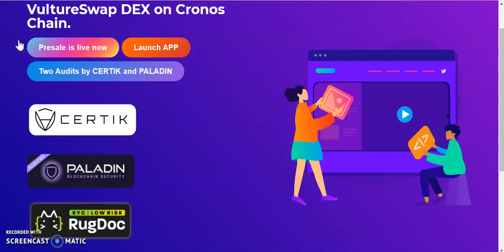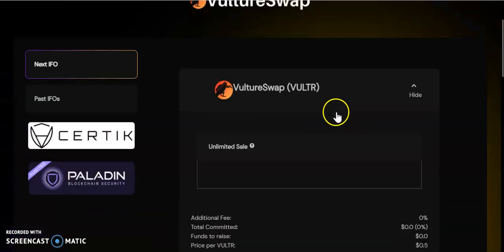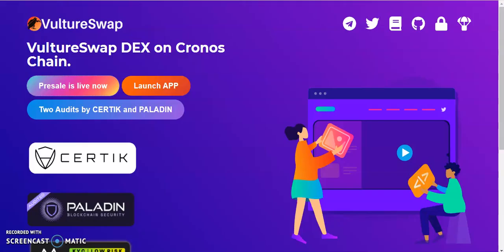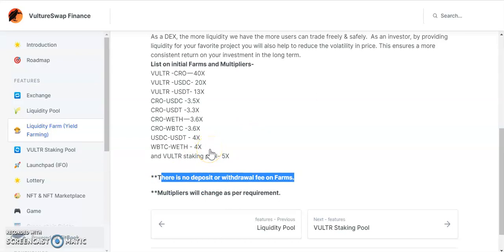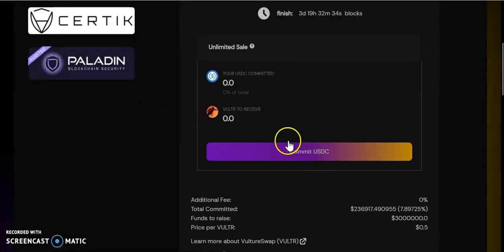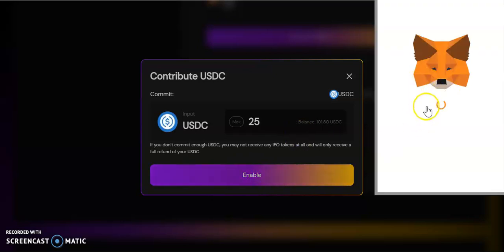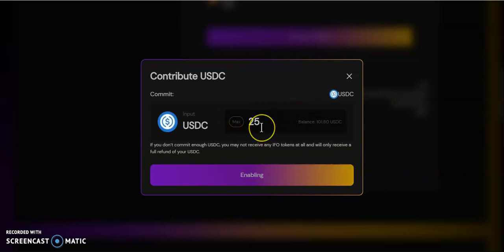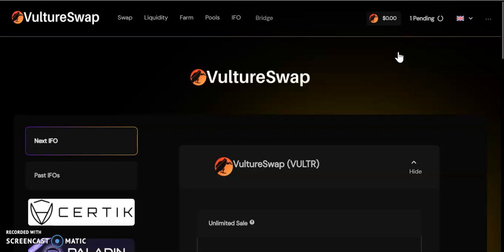VultureSwap / Cronos network - Presale Live Now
My Buddy Address:
0x62CfC86e3b2fCc700524F6594A15F44C0Cc11714

Sign-up  Bonus : 50$ Worth of Drip For anyone who joins my team with a minimum of 10 Drips deposit.